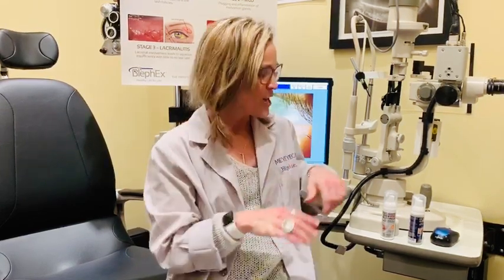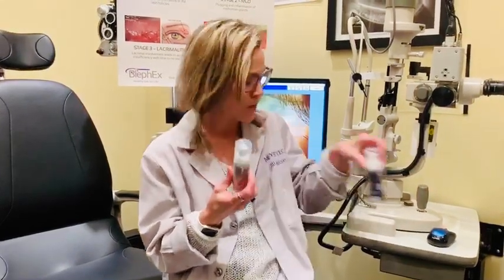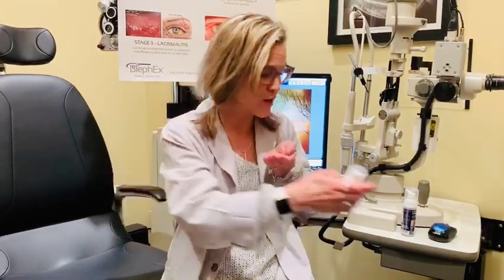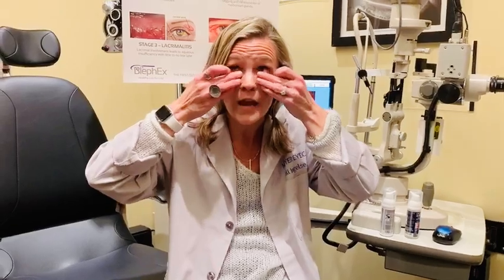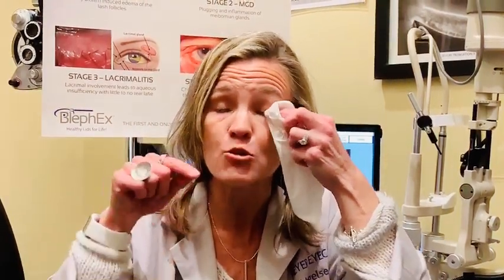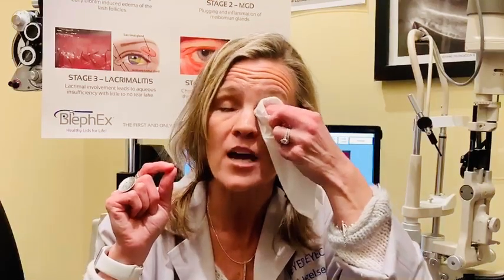Dr. Ingelse Explains: Cleaning Eyelids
Learn how to properly clean your eyelids using the Ocusoft Lid Scrub in 'Original' or 'Platinum'